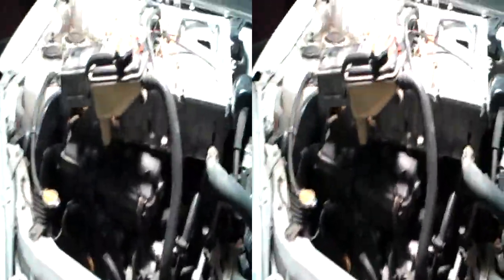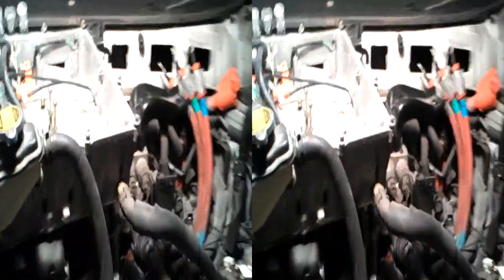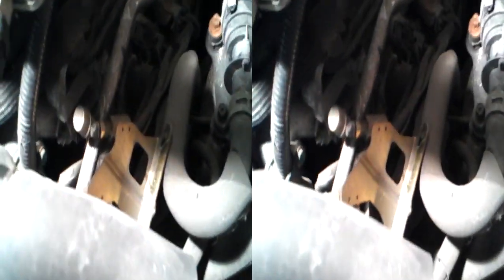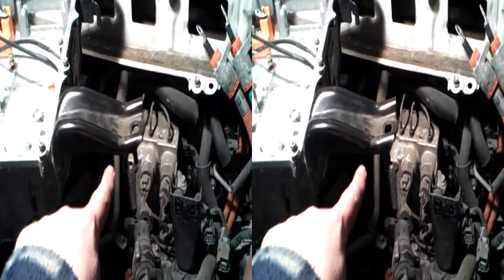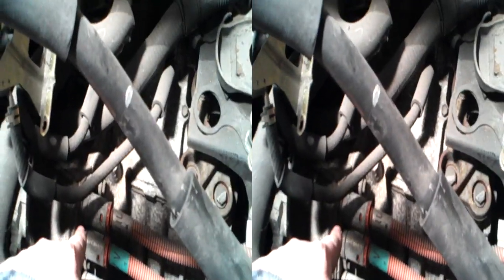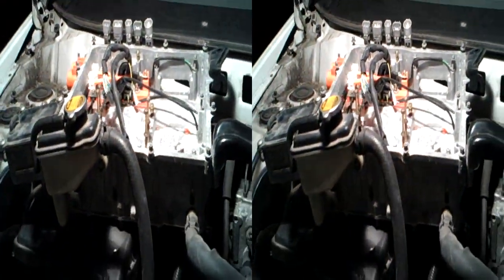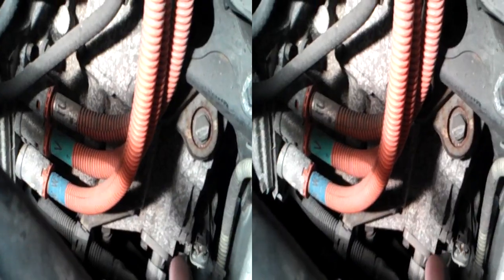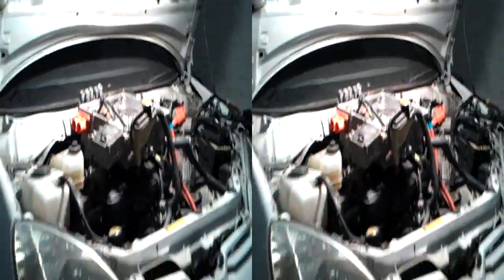Gen 1 Prius (NHW10) Inverter removal and motor position sensor access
This is part of the Mass-EV electric car project from Turbo Electric Ltd